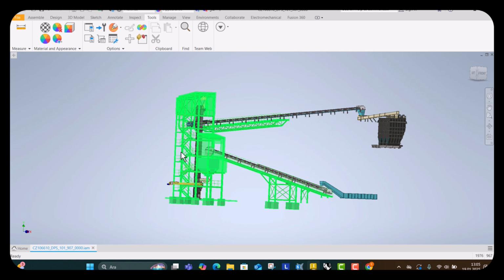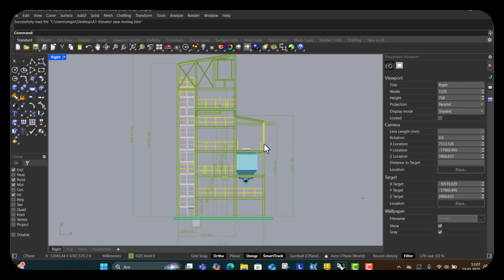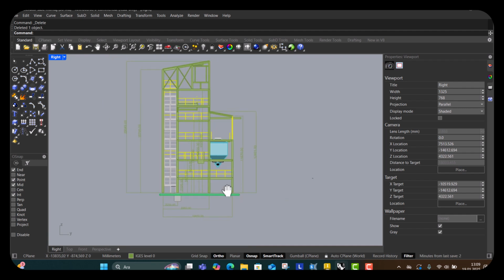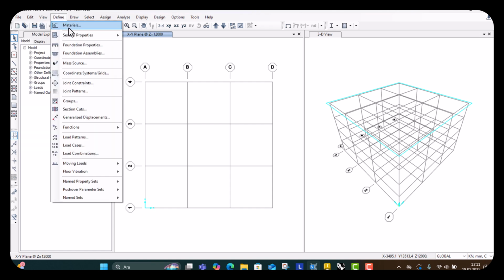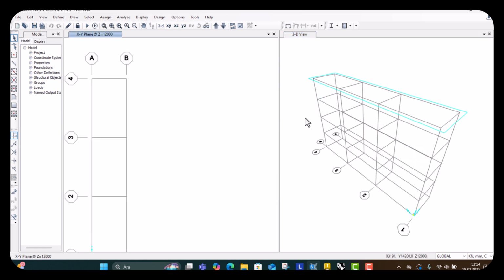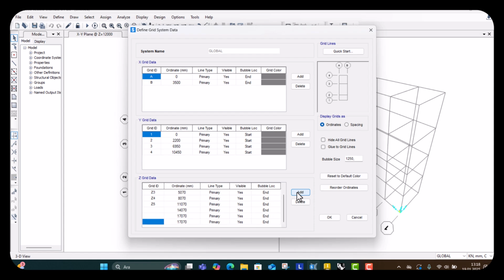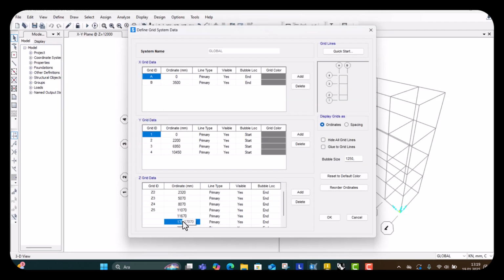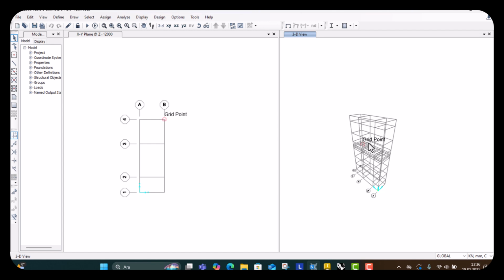Step-by-Step Steel Structure Design and Equipment Modeling -SAP2000-RHİNOCEROS-GRİDS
In this video, I continue designing the elevator tower for a rock wool factory project. After importing the model from Autodesk Inventor into Rhinoceros (Rhino), I demonstrate how to define key axes and levels. I then transfer these measurements into SAP2000 for further analysis, focusing on grid line creation and axis setup. Watch as I walk you through these essential steps and explain the process of using multiple design software tools for a real-world engineering project